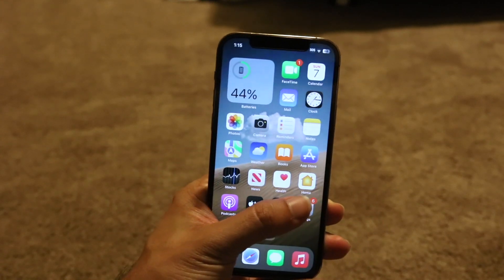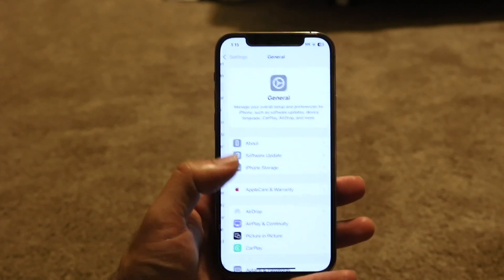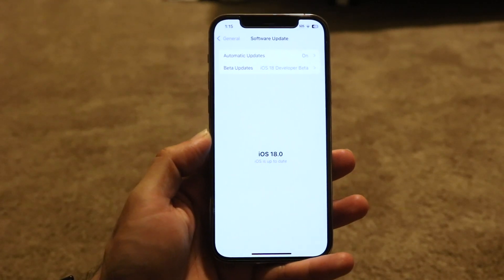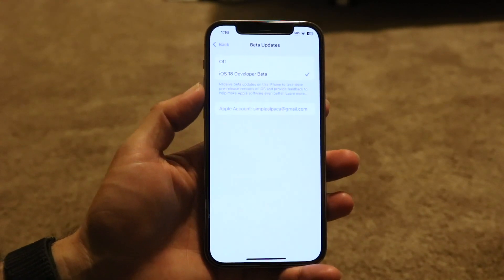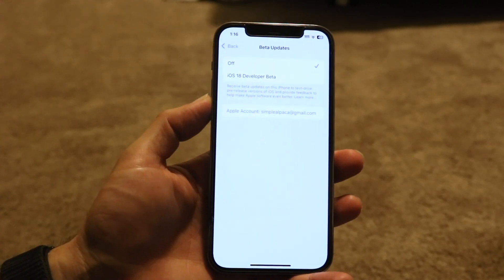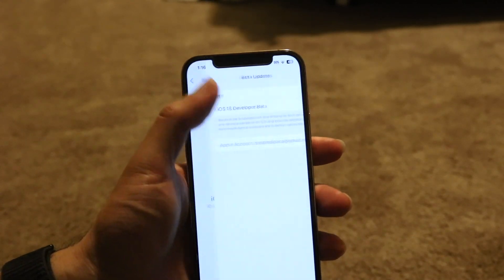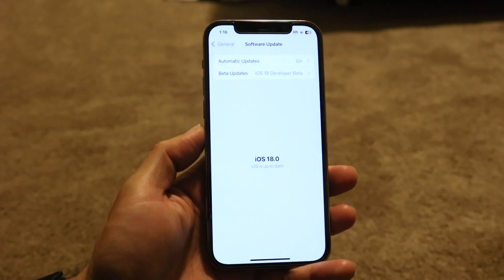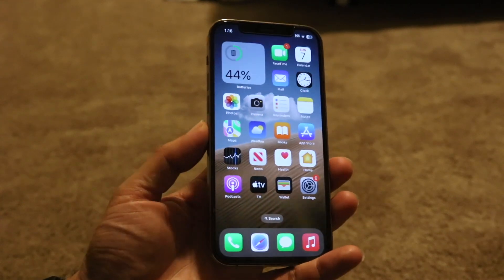How To Remove iOS 18 Beta From Your iPhone!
Here is exactly How To Remove iOS 18 Beta From Your iPhone!